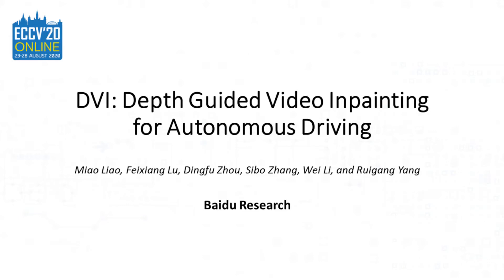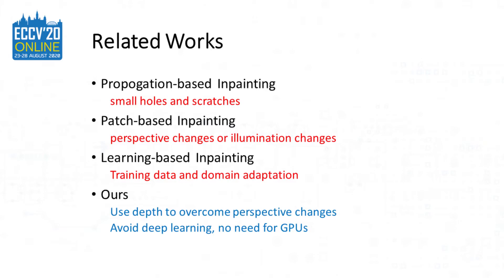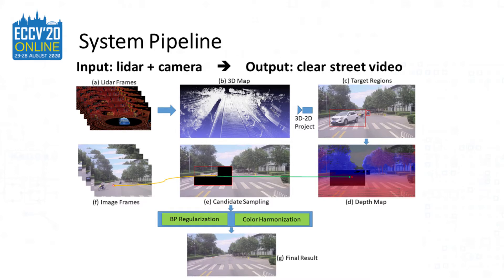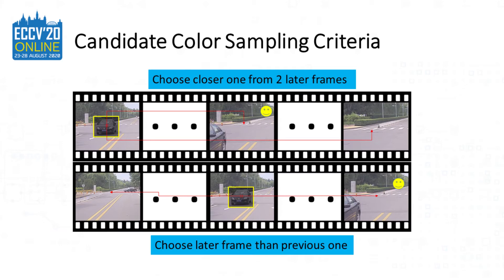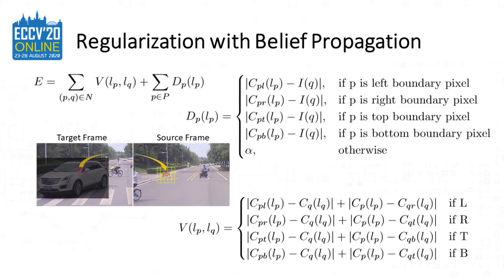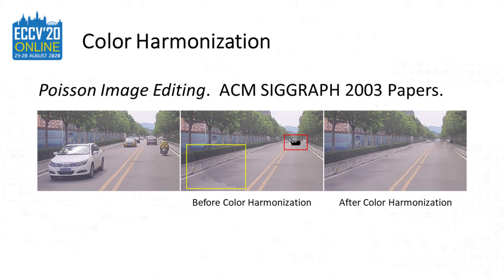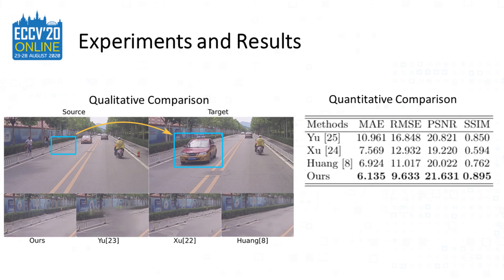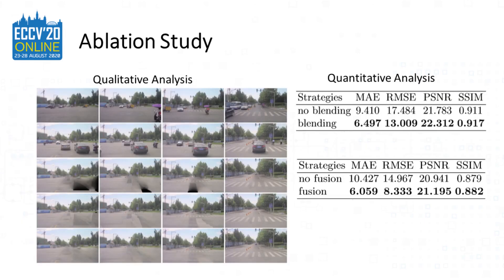[ECCV 2020] DVI: Depth Guided Video Inpainting for Autonomous Driving -- Long Talk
Presentation video for ECCV 2020 DVI: Depth Guided Video Inpainting for Autonomous Driving.
实现最强自动驾驶街景仿真，百度ECCV 2020视频修复论文解读 (机器之心报道）
Miao Liao, Feixiang Lu, Dingfu Zhou, Sibo Zhang, Wei Li, Ruigang Yang.

Abstract: To get clear street-view and photo-realistic simulation in autonomous driving, we present an automatic video inpainting algorithm that can remove traffic agents from videos and synthesize missing regions with the guidance of depth/point cloud.  By building a  dense  3D  map from stitched point clouds, frames within a video are geometrically correlated via this common 3D map. To fill target inpainting area in a frame, it is straightforward to transform pixels from other frames into the current one with correct occlusion. Furthermore, we are able to fuse multiple videos through 3D point cloud registration, making it possible to inpaint a target video with multiple source videos. The motivation is to solve the long-time occlusion problem where an occluded area has never been visible in the entire video. To our knowledge, we are the first to fuse multiple videos for video inpainting. To verify the effectiveness of our approach, we build a large inpainting dataset in the real urban road environment with synchronized images and Lidar data including many challenge scenes, e.g., long time occlusion. The experimental results show that the proposed approach outperform the state-of-the-art approaches for all the criteria, especially the RMSE (Root Mean Squared Error) has been reduced by about 13%.